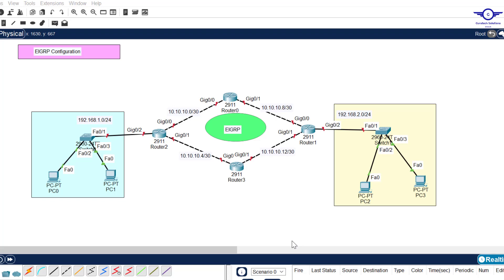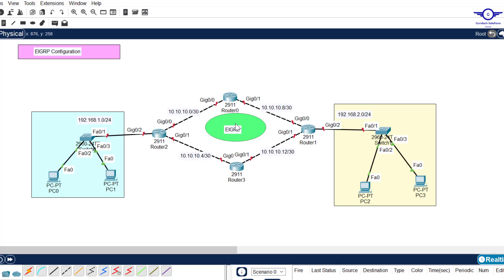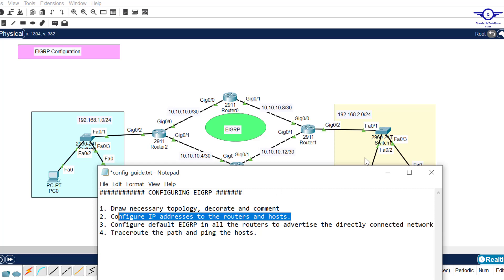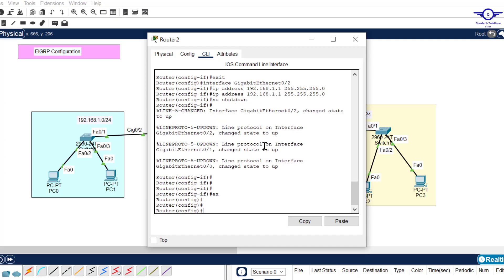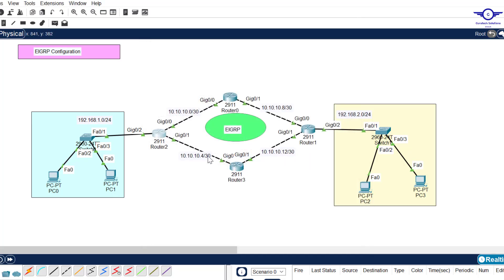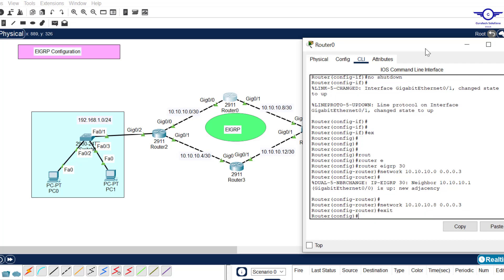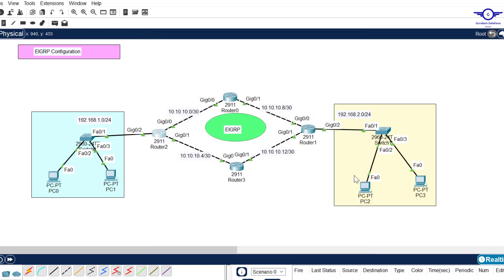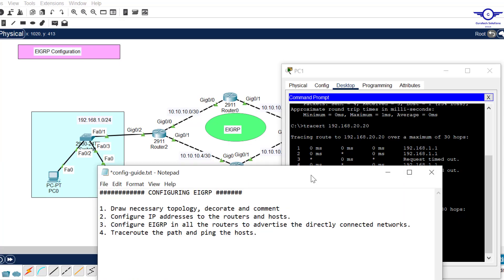CCNA DAY 38: EIGRP Configuration | How to configure EIGRP Routing Protocol in Cisco Packet Tracer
EIGRP Routing Protocol Configuration on Cisco Routers
EIGRP Routing Protocol Configuration in Packet Tracer
How to Configure a Simple EIGRP Routing Protocol in Packet Tracer
EIGRP Routing Protocol Configuration Lab using Cisco packet tracer
Implementation of EIGRP Routing Protocol in Cisco routers
Lab – Configuring IPv4 EIGRP Routing Protocol
How to configure EIGRP Routing Protocol between two routers
How to Configure EIGRP Routing Protocol
Configuring EIGRP (Enhanced Interior Gateway Routing Protocol) Packet Tracer
How to configure EIGRP routing protocol in Cisco Packet Tracer
EIGRP Implementation in Cisco

1. Social Media Links

2. Direct contact Links